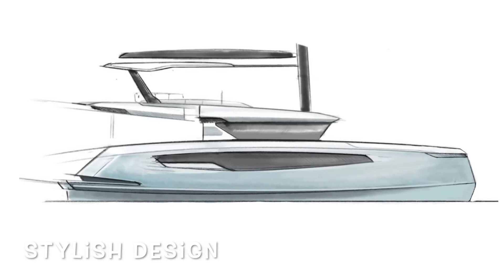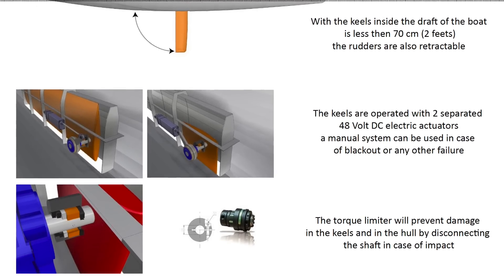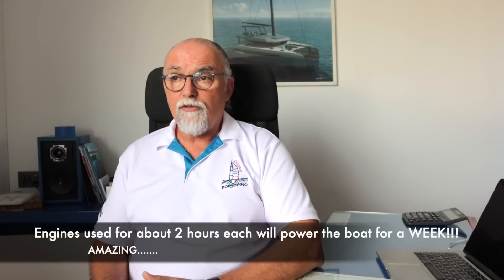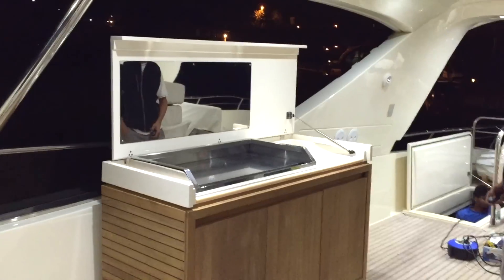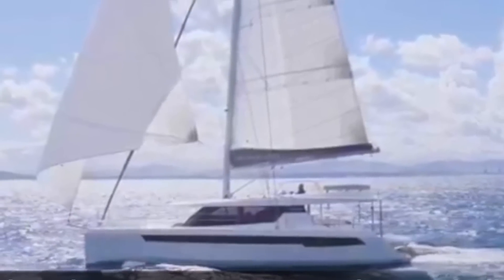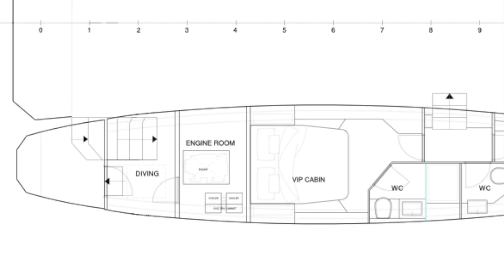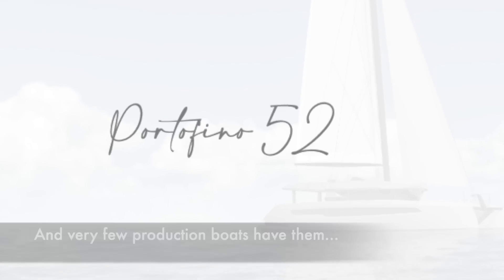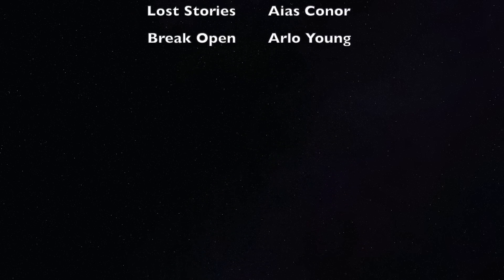S3#4. NEW Portofino 52 - Designing THE PERFECT PERFORMANCE ALUMINIUM CATAMARAN for us?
@Barefoot Doctors Sailing and Travel - Come Barefoot with us as we search for the PERFECT PERFORMANCE CATAMARAN for us as we upgrade from our Leopard 45 and Leopard 50!

In this episode we redesign the Portofino 47 into a 52 foot boat and make significant changes to the hull shape to improve performance and increase the ease at which she can rise up out the water to overcome the displacement hull speed. We also discuss how flybridges negatively affect performance and have to decide if we are happy to sacrifice that for better performance.

We have further in-depth discussions with Raffaele about whether to have daggerboards or centreboards, power systems, air tight voids and more...

Find out the exciting innovative features that Portofino is offering with transom doors, central engines with shafts, front trampoline ladder to the the water and now lifting keeps and Shallow draft. So this all means that the only outstanding factor is to get confirmation of the boats performance so we look into the process for getting VPPs (Velocity Performance Program) or Polars done to get an accurate idea of what she will do on the water.

Come Barefoot with us as we move deeper into the Portofino Brand!

WHAT IS TUFMINDS
The free TUFMINDS program is released as a smartphone program under the Exqisit Life Foundation Charity, a registered not for profit and requires financial support to fund the free program. TUFMINDS saves lives by intervening at the point of suicide and pulling everyone to higher levels of mental resilience, wellbeing and functioning. it also creates better attitudes, resilience and coping - all very important for sailors facing difficult situations at sea.